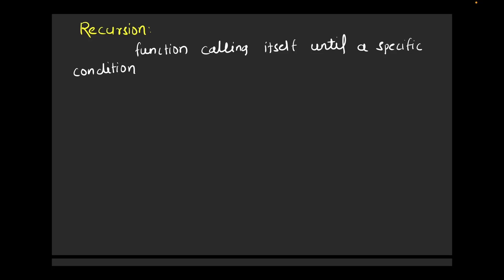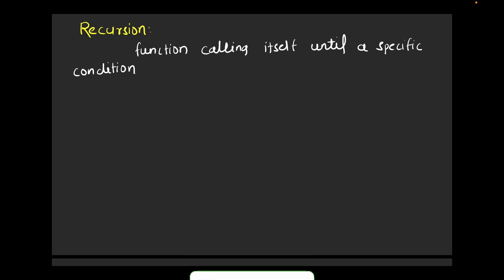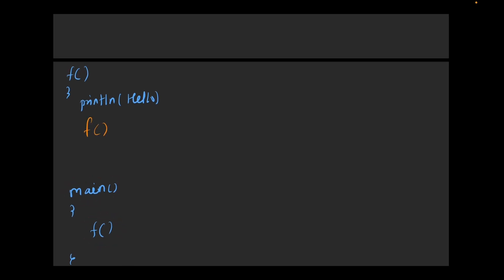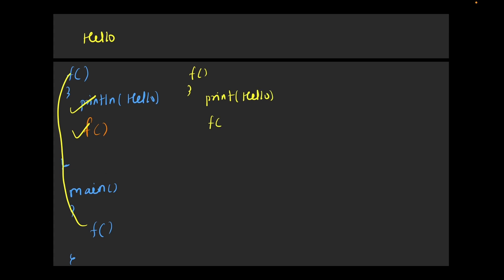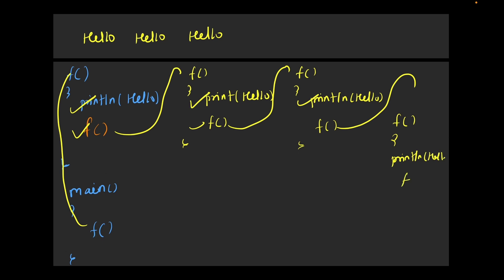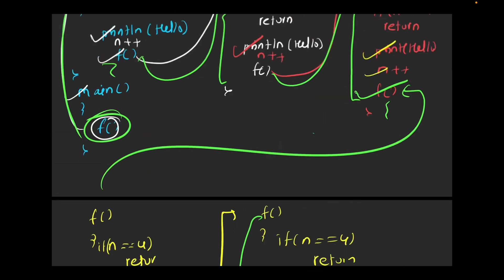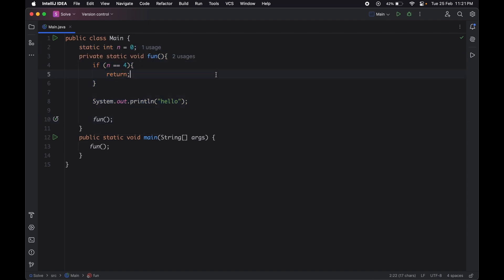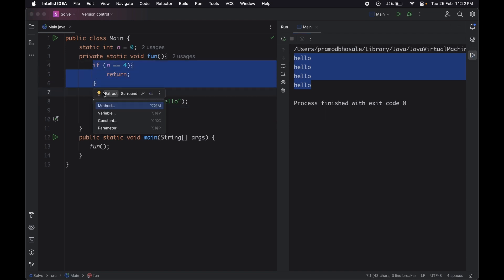Introduction To Recursion | Recursive Tree | TCS NQT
Hello Folks,